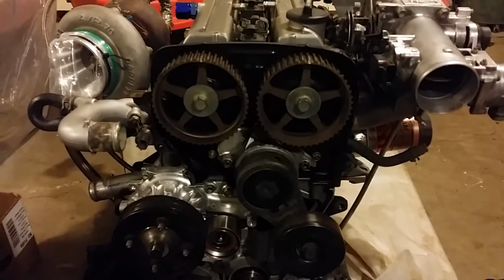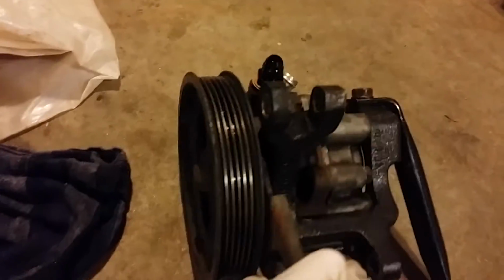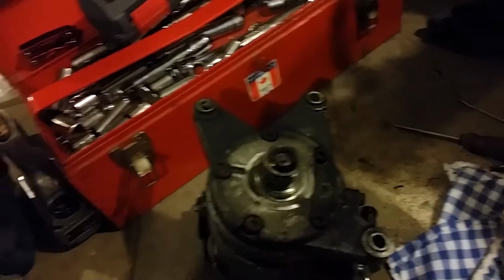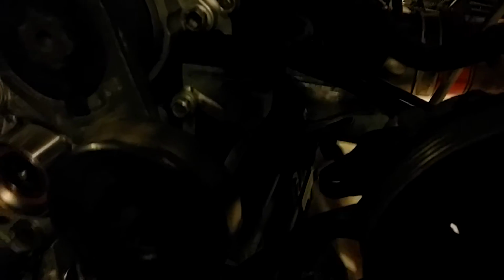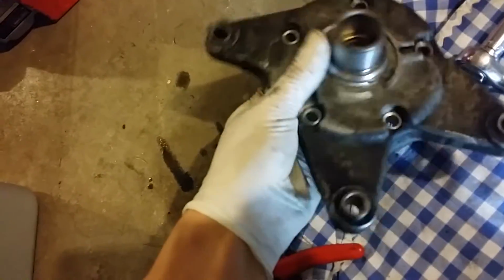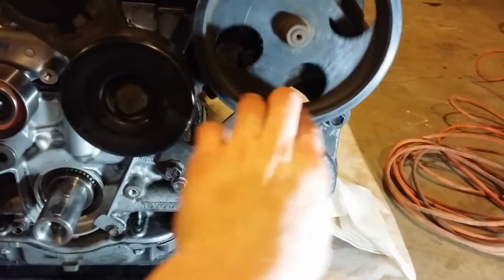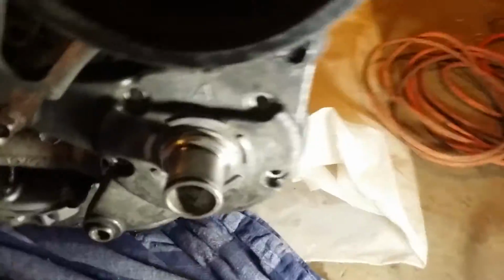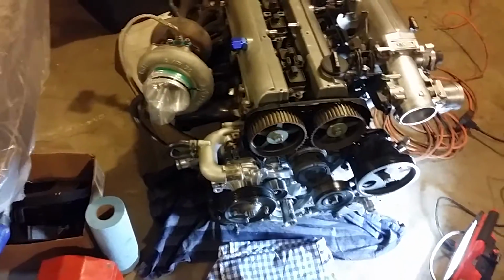FREE 2JZ AC Delete Bracket HACK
** We are not certified mechanics. All projects show in our videos are done at our own risk and we do not recommend repeating them without consulting a professional. We are not responsible should anything happen to you or your vehicle if you choose to repeat anything seen in our videos.**